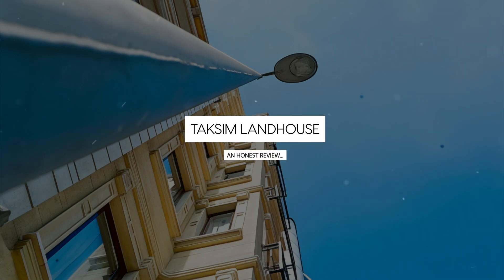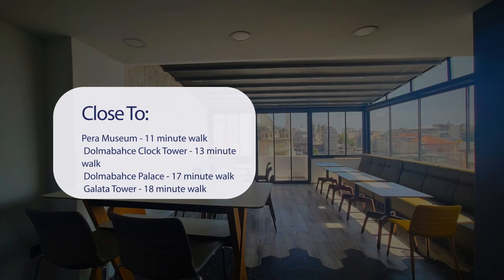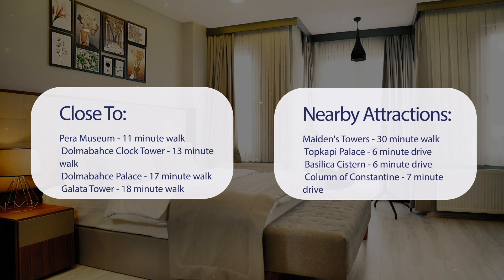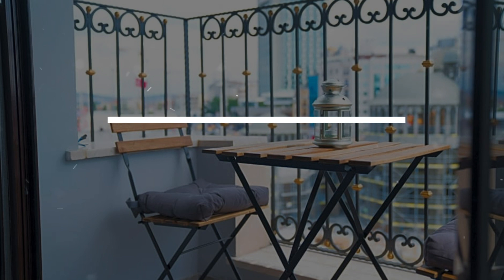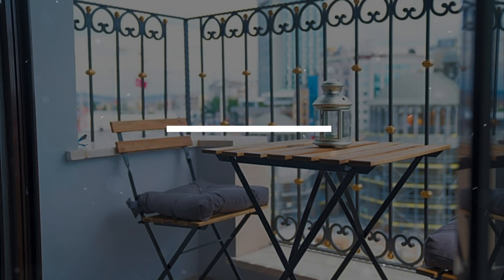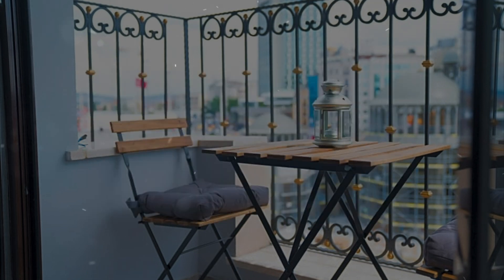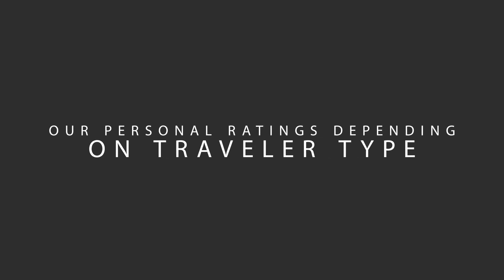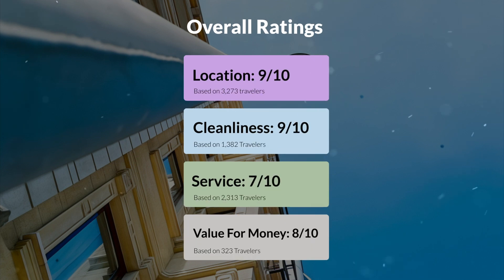Taksim Landhouse Istanbul Review - Should You Stay At This Hotel?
In this video, we reviewed the Taksim Landhouse Istanbul based on its price, quality, value for money, and more. We also gave it ratings based on the travel type and more.

Additionally, we'll provide you with insights into the nearby attractions and activities that you can enjoy during your stay at Taksim Landhouse Istanbul. Whether it's exploring the local culture, sightseeing, or shopping, we've got you covered.